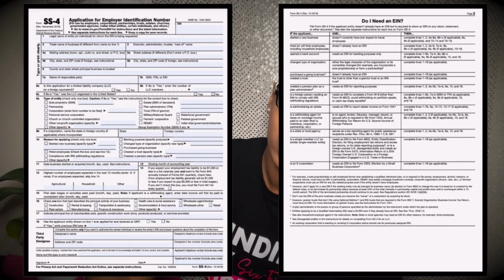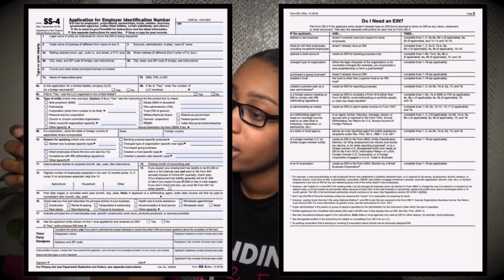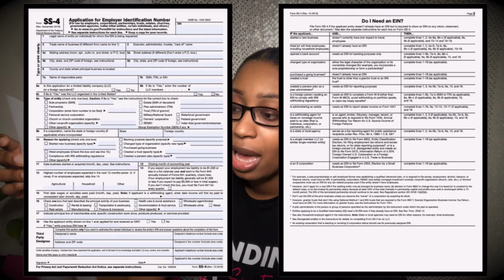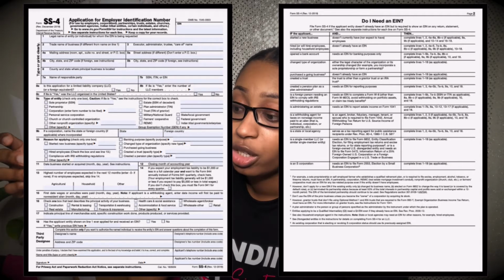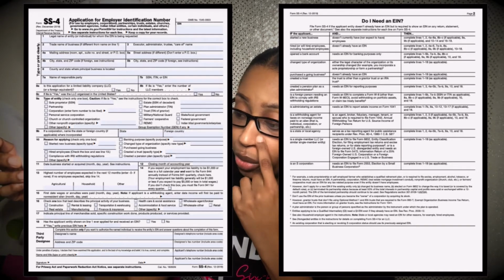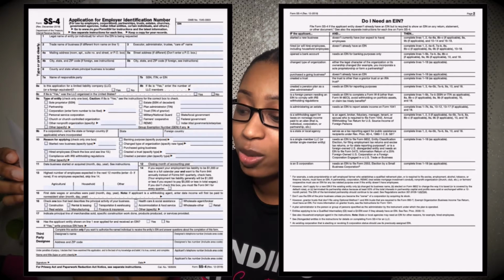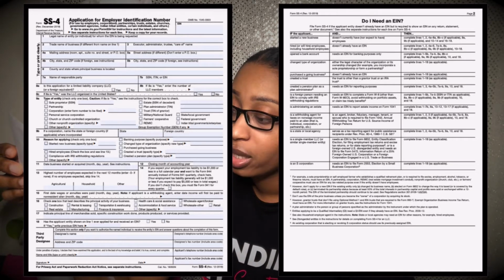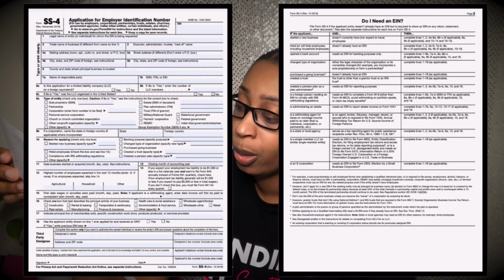HOW TO APPLY FOR YOUR BUSINESS EIN?|STARTUP| Jamequa Stephens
Hey Diamonds! 💎
In this video, I explain what a business EIN (Employer Identification Number) is and why it’s important for your business. I walk you through the actual application process to apply for your EIN and provide a few key questions to ask yourself. If you answer “yes” to any of these questions, you may need an EIN for your business. Watch to learn how to get started and ensure your business is set up properly!